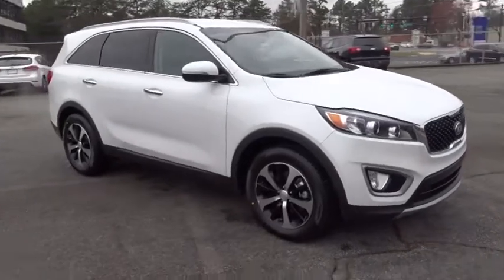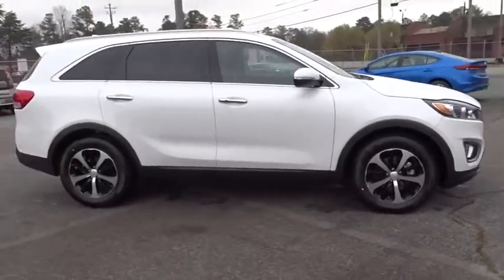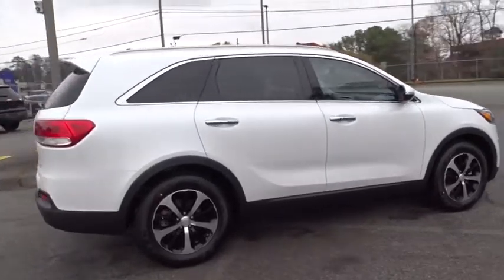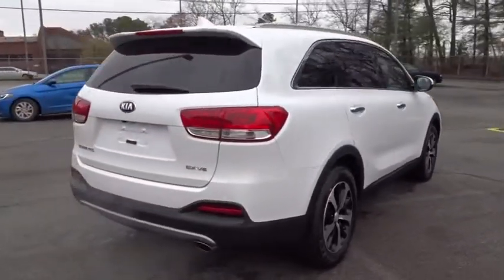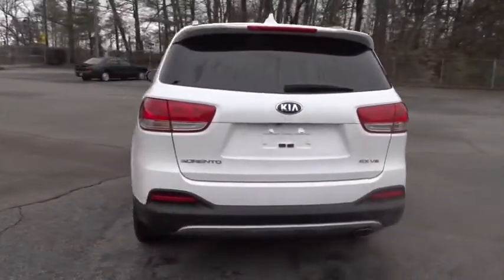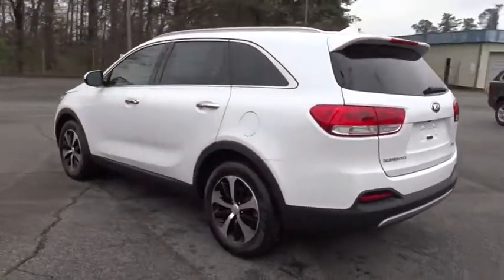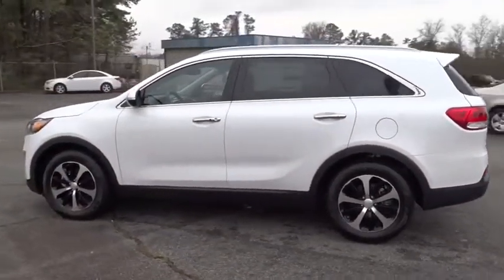2018 Kia Sorento Smyrna, Marrietta, Atlanta, Alpharetta, Kennesaw, GA 286068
Snow White Pearl New 2018 Kia Sorento available in Smyrna, Georgia at Ed Voyles Hyundai Kia. Servicing the Marrietta, Atlanta, Alpharetta, Kennesaw, GA area.
2018 Kia Sorento EX V6 - Stock#: 286068 - VIN#: 5XYPH4A57JG409729

Ed Voyles KIA offers a varied and accommodating selection of new Kia models, including the much-loved Kia Forte, Optima, Cadenza, K900, Sorento, Soul and Sportage. Each of these vehicles comes with a 5 yr/60,000 mile limited comprehensive and 10 yr/100,000 mile Powertrain Warranty.2018 Kia Sorento EXOur long history as the Ed Voyles Automotive Group stretches as far back as the Vintage Age of the auto industry in the early 1950's. With five members of our family still working full-time at our stores, we hope to continue serving our community and carrying on the Voyles' tradition of service for many years to come. Price includes: $3,250 - Customer Cash. Exp. 04/30/2018